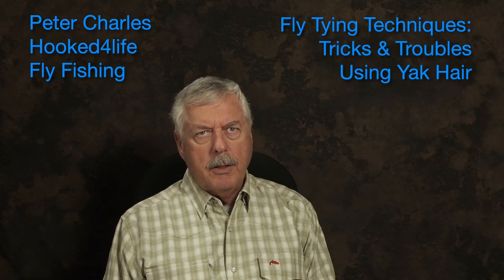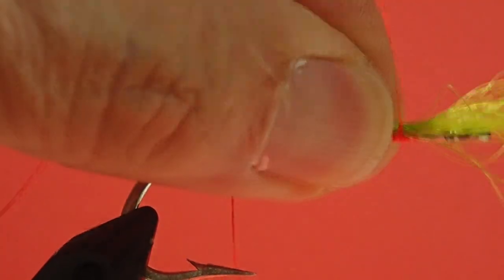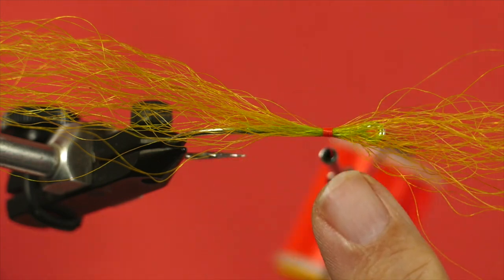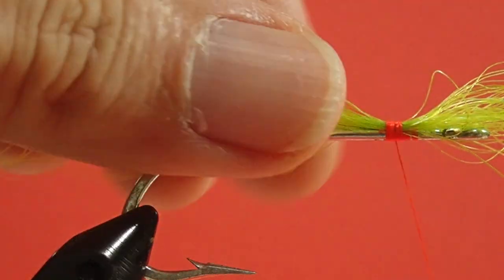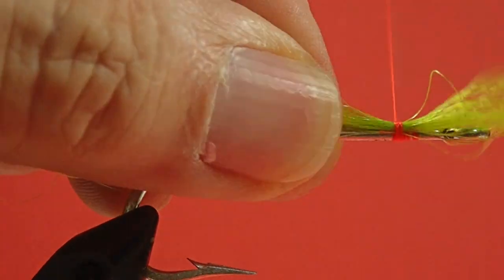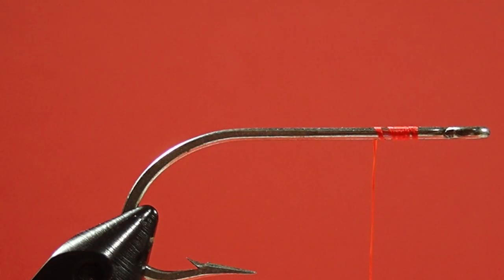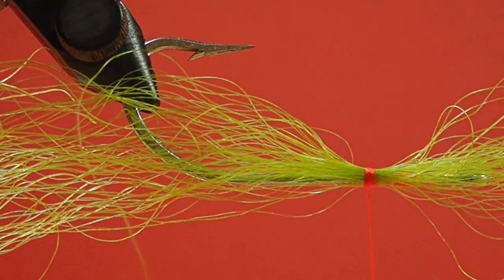Beginner's Fly Tying Series: Tricks & Troubles: Using Yak Hair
Yak hair is a very durable and dense hair that works great for large flies intended for toothy critters like pike and barracuda. It's easily untangled after a big fish has trashed it and one fly can endure many fish. If you like fishing for toothy critters, check out yak hair for your flies.